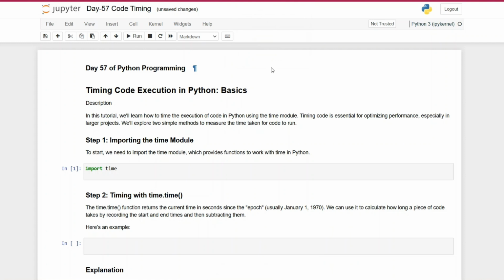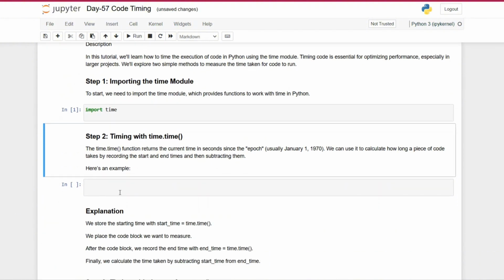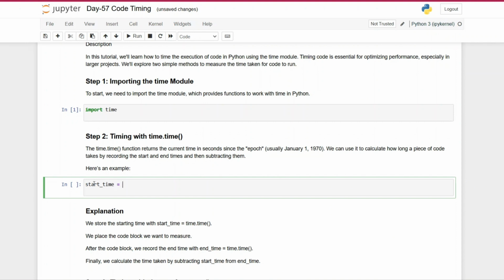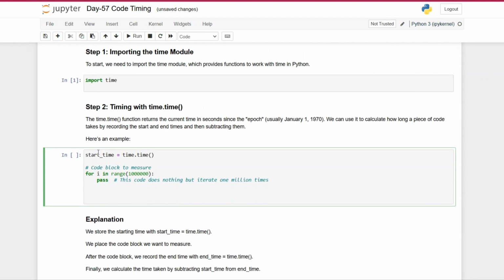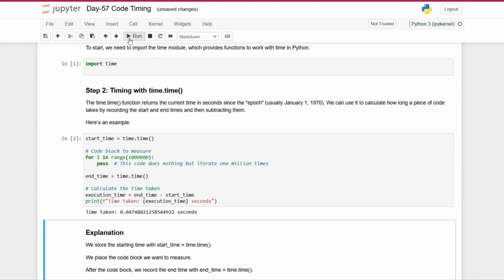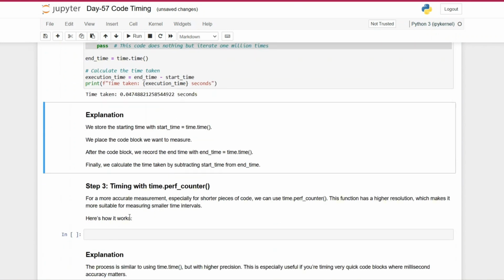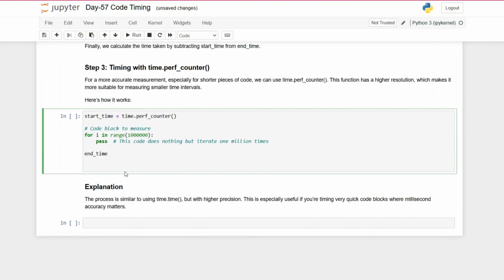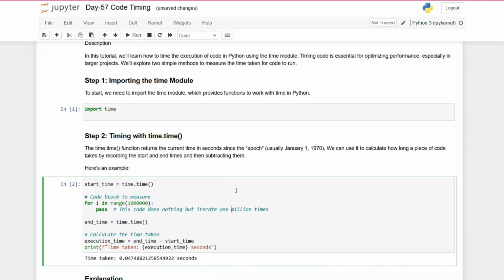Code Timing | 100 Days of Python Programming | Day-57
Welcome to Day 57 of the 100 Days of Python Programming! Today, we’re exploring Code Timing in Python. We’ll learn how to measure the execution time of code snippets, compare performance, and optimize programs for efficiency. This is a crucial skill for writing faster, more effective Python code. Let’s dive into performance tuning!